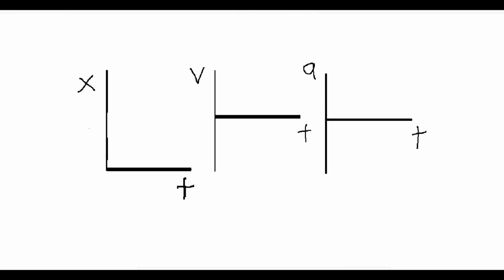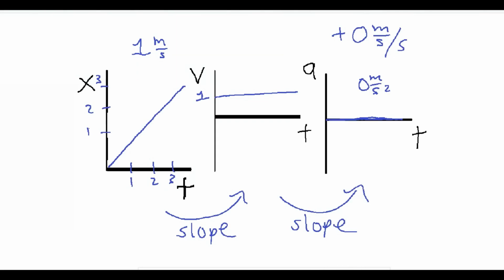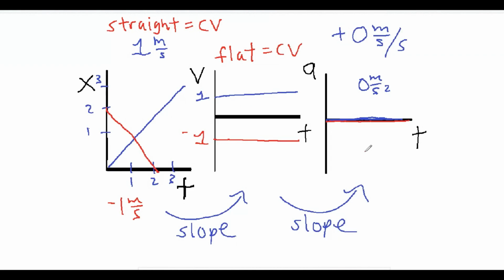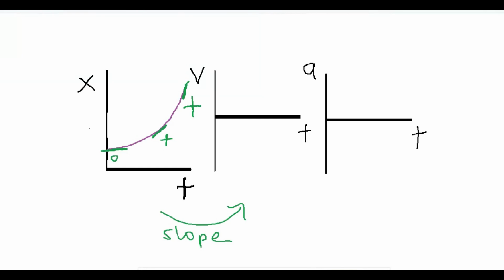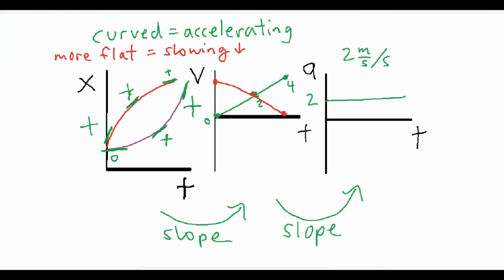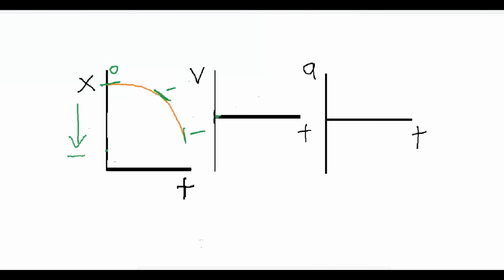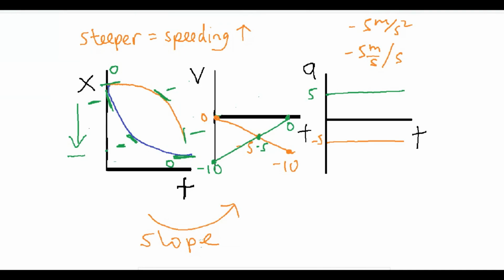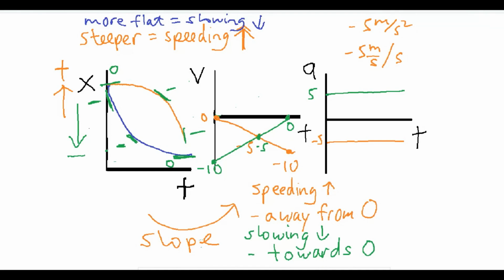The Ultimate Motion Graphing Tutorial 📈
In this video, a concise, yet thorough breakdown of kinematic curves (motion graphs) is provided to help the learner interpret, analyze, and draw a variety of motion graphs.  This includes position vs. time graphs, velocity vs. time graphs, and acceleration vs. time graphs.